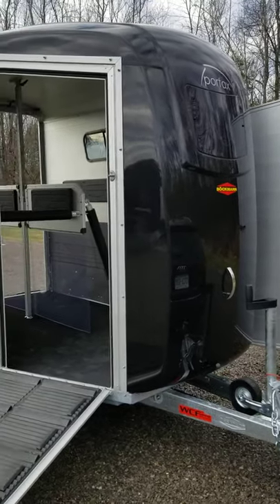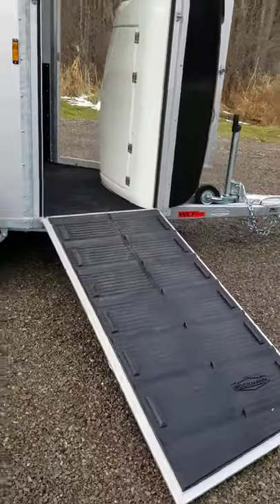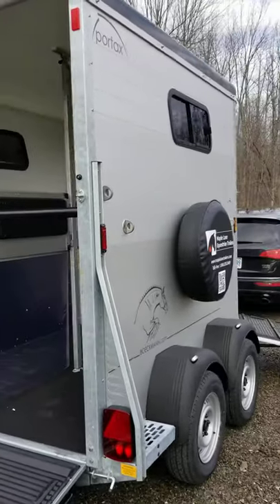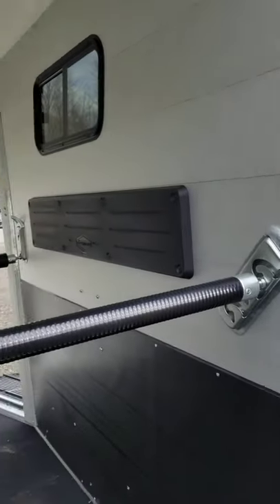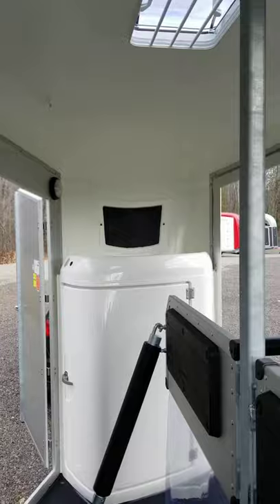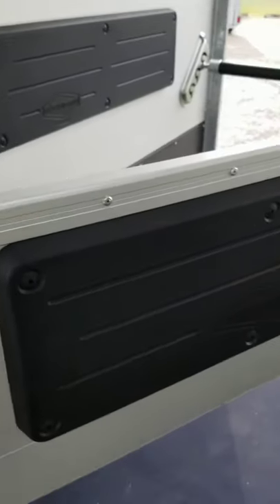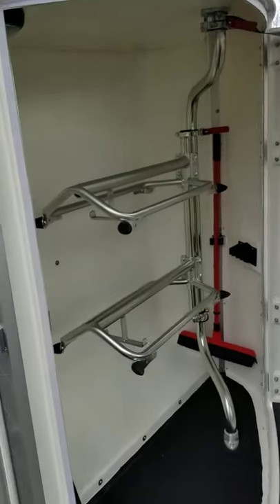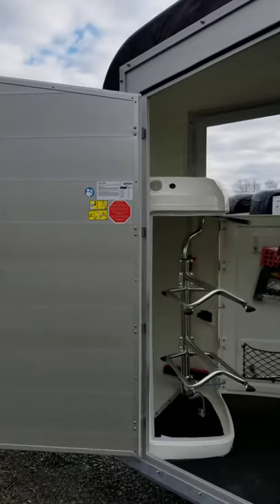2020 Portax K- Metallic Black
The versatile Portax K is an excellent trailer- whatever your discipline. Easy in via a ramp or step-up and easy out the front ramp. Anodized aluminum double wall panels built on a galvanized chassis frame with a polyester roof- this trailer is built to last!  7'6" internal height, two 33" wide stalls, the new blue/white lighting for night travel, and easily adjustable stalls to accommodate different sizes of horse, up to 18hh.  Sliding lateral windows & roof vent for air flow plus a front panoramic window creates an open airy horse stall. Switch the rear ramp entry to a Step-up, or empty the stall contents to use as a utility trailer!  2" locking coupler that can swivel around the ball for added security in transit. Lock when parked.